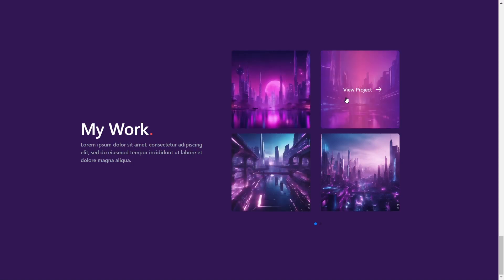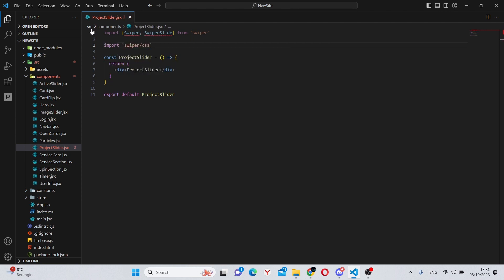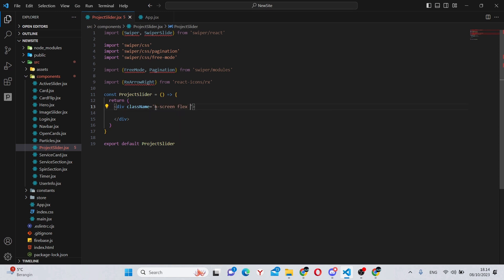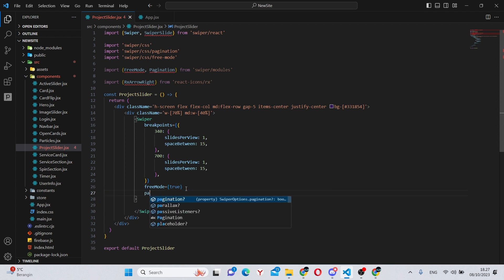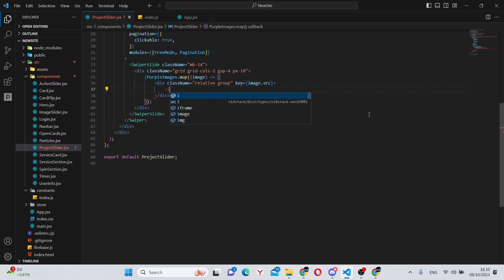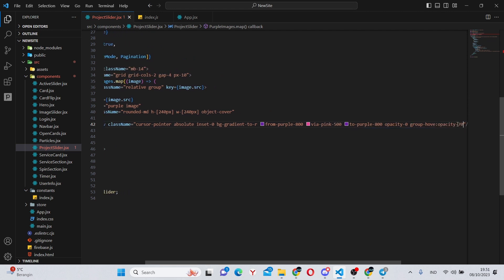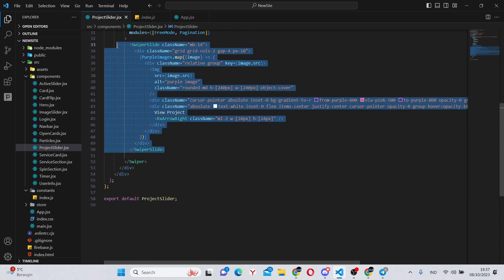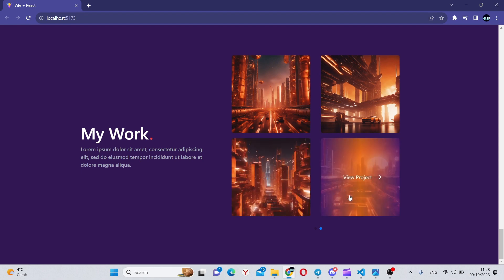Create animated image slider with Swiper and Tailwind CSS | React js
Learn to create an interactive and animated image slider,  with React js, Tailwind CSS, Swiper, and Vite in just 9 minutes.